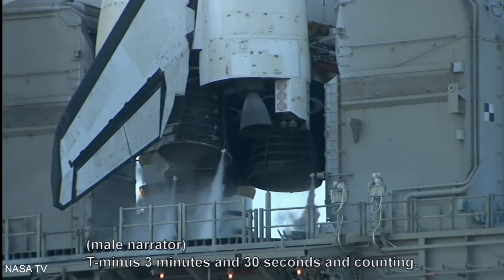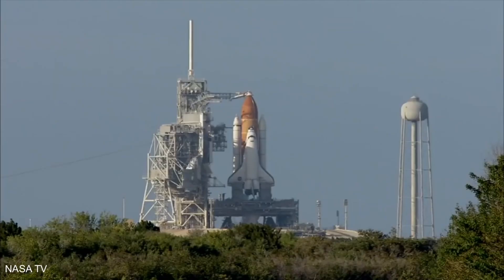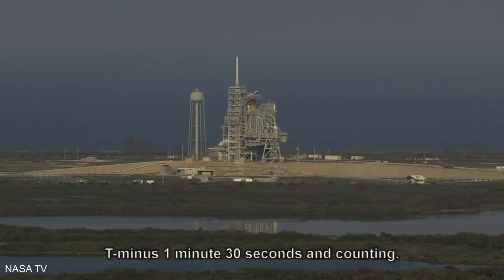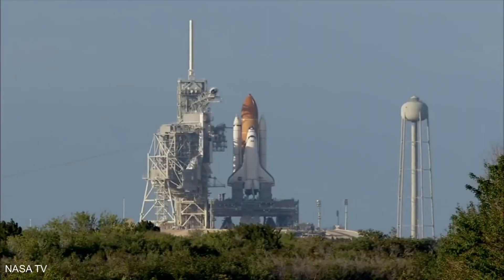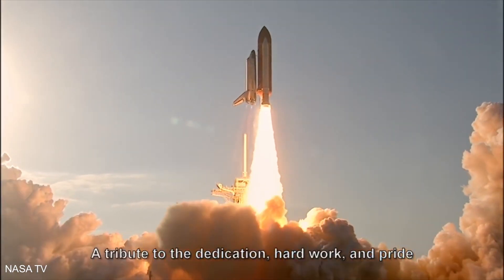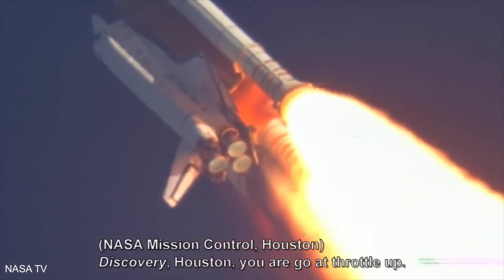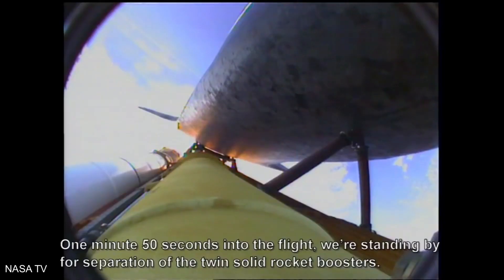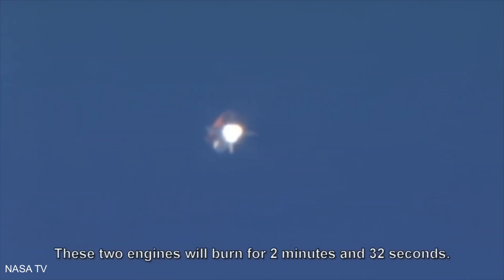Space Shuttle Discovery Last Launch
The Final Launch of Discovery
NASA video (with captions added by the Museum) of the final launch of Space Shuttle Discovery on the STS-133 mission to the International Space Station on December 24, 2011. This video is displayed in the "Moving Beyond Earth" exhibition at the National Air and Space Museum on the National Mall in Washington, DC. Video courtesy of NASA-TV.